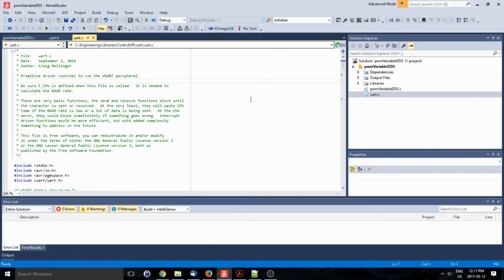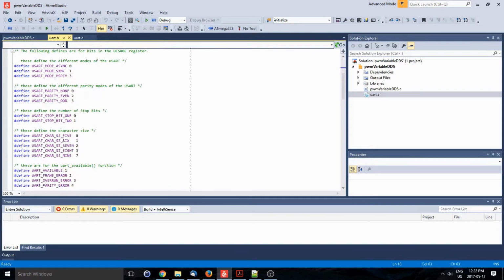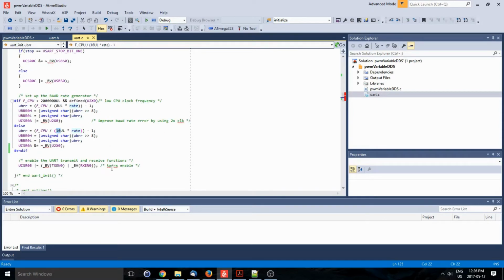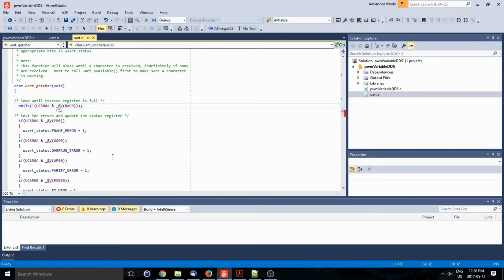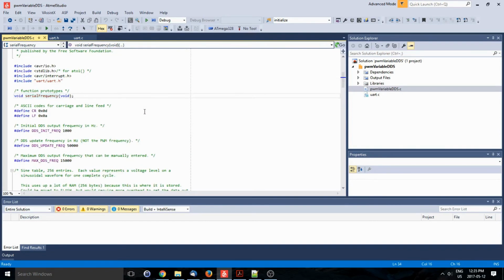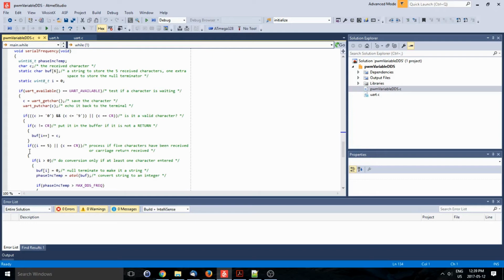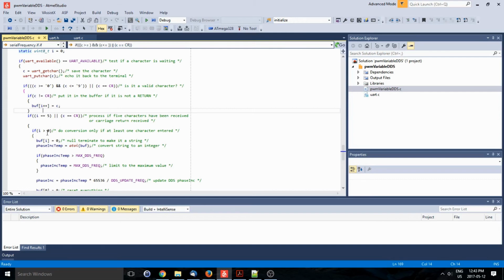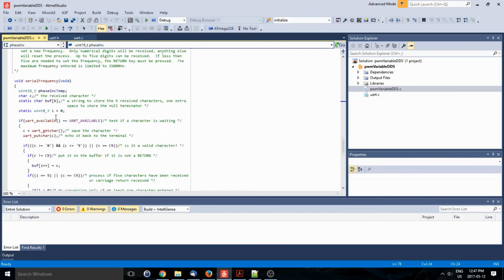Going Beyond Arduino # 11: Using the UART Serial Port (part 2)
This is the second part of the video series on the Serial Port. In this video the software for implementing a serial port using the UART is discussed.